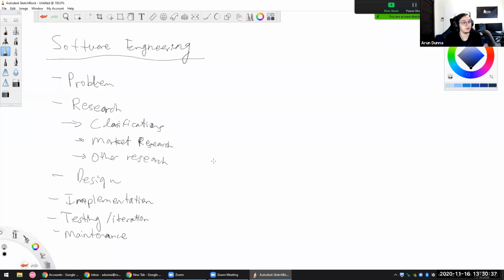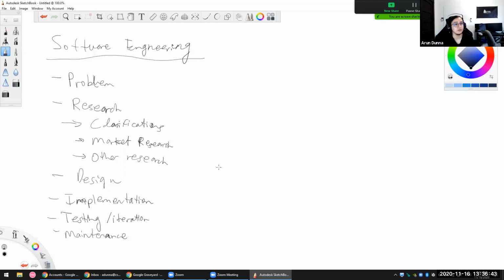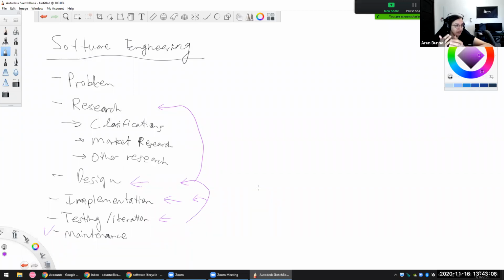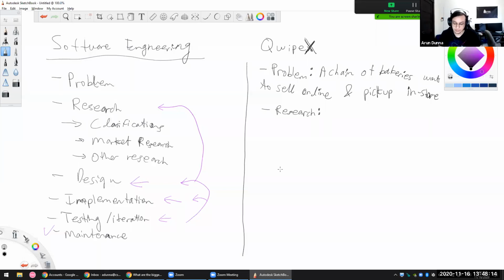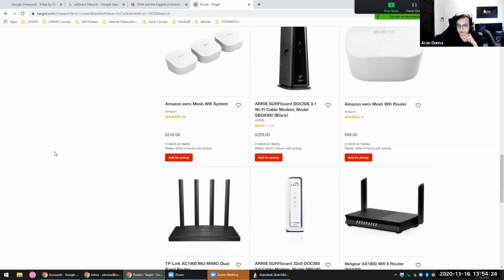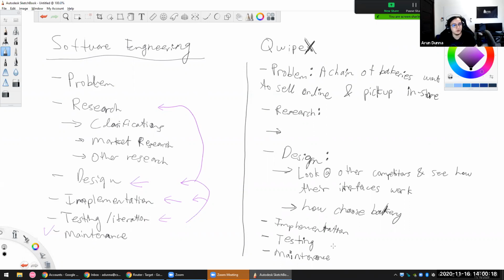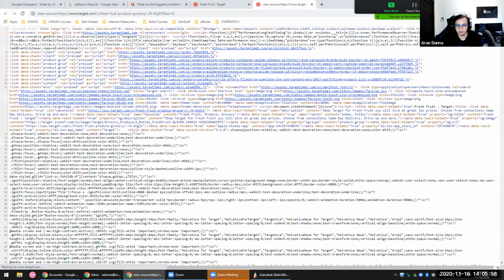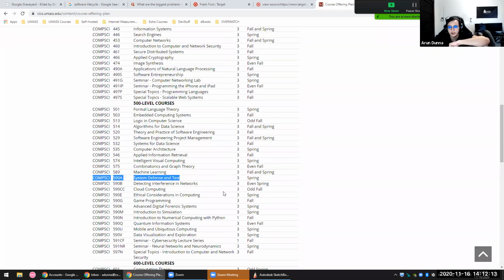UMass CICS 191 FYS SEC 14 - Lecture 13: Software Engineering and Reverse Engineering